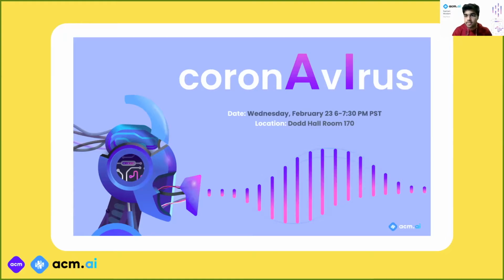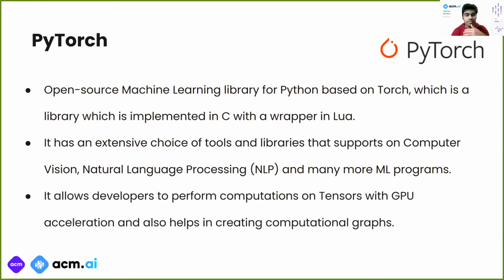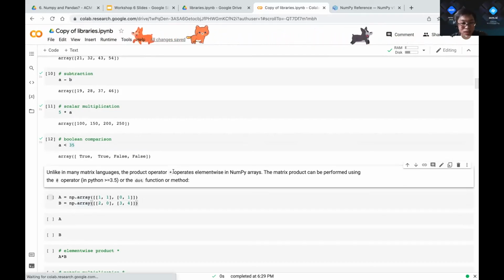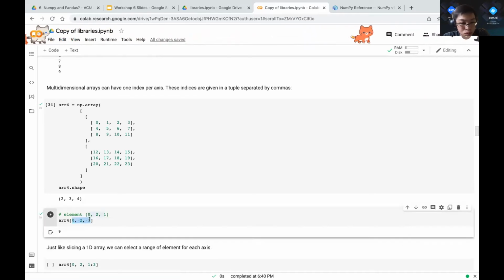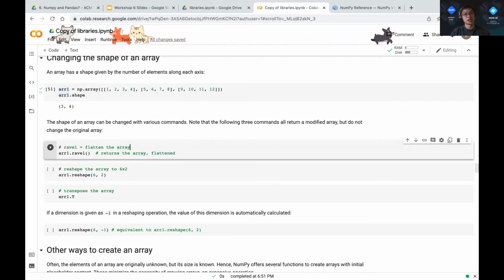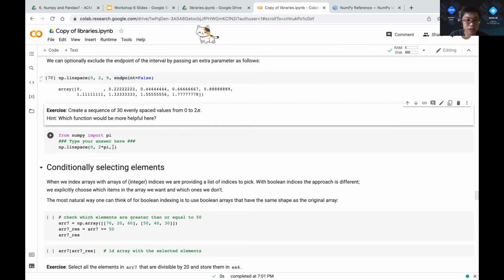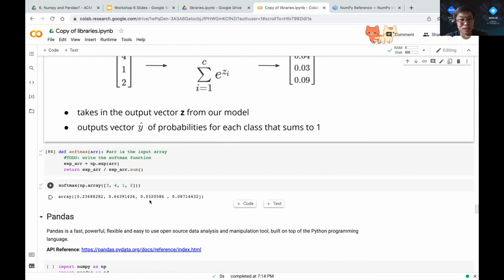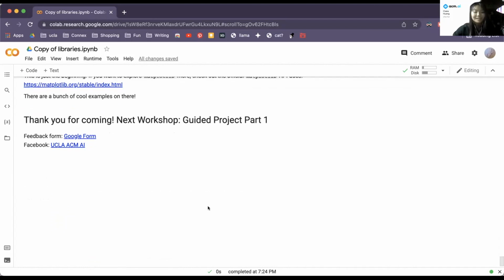ACM AI | Beginner Track Winter 2022 #5: Python Machine Learning Libraries!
An introduction to some popular Machine Learning libraries in Python!